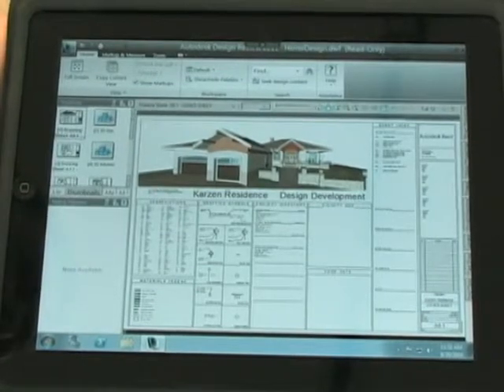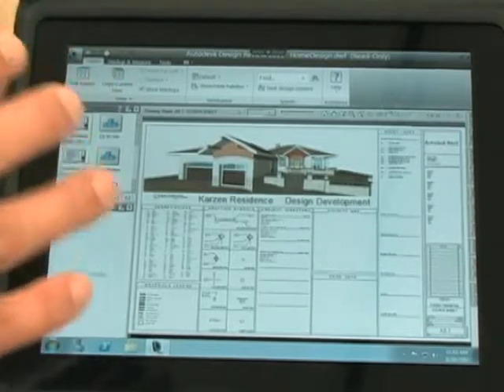Citrix's CMO demos desktop virtualization on the iPad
Wes Wasson runs Windows on his iPad in a demo of Citrix desktop virtualization and explains why the new version of XenDesktop makes life easier for IT departments.